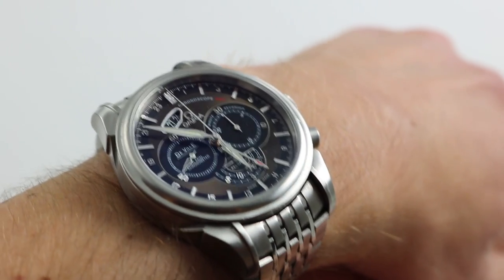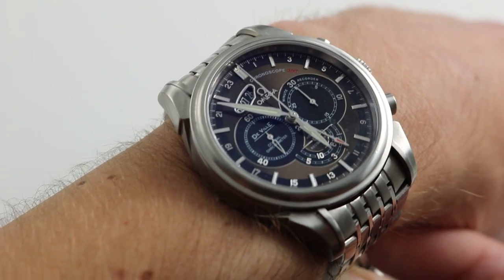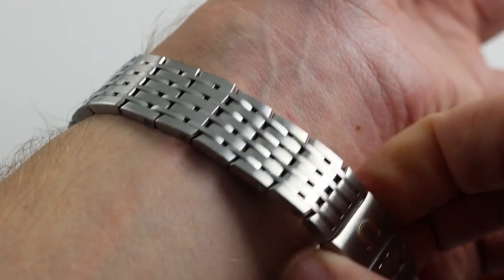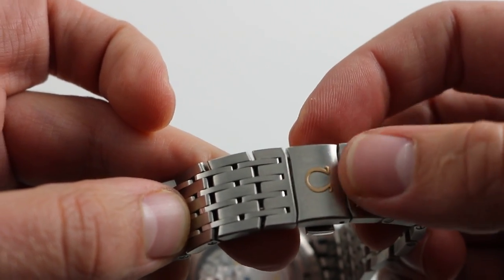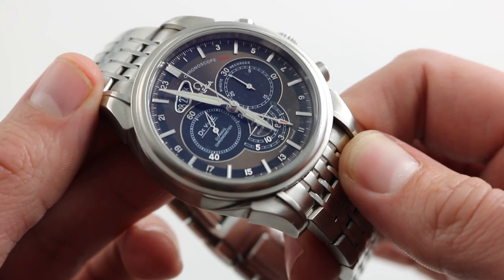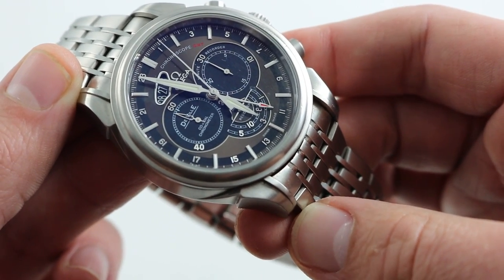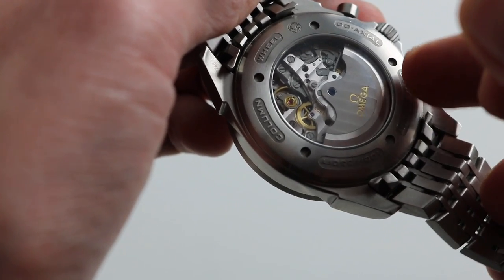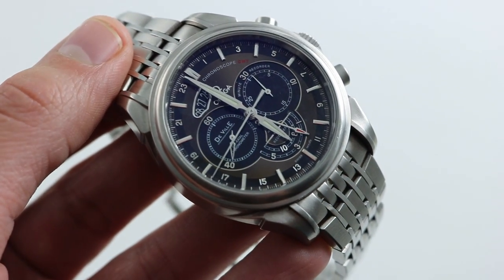Omega DeVille Chronoscope GMT Luxury Watch Review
See this 44mm stainless steel Omega DeVille Chronoscope Co-Axial GMT Chronograph Ref. 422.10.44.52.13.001 in high-resolution images on our website,